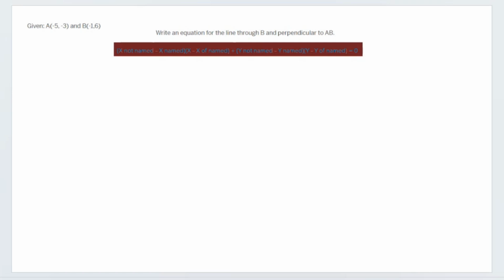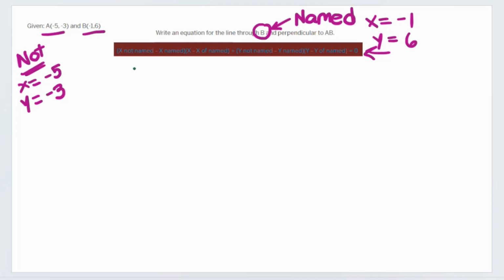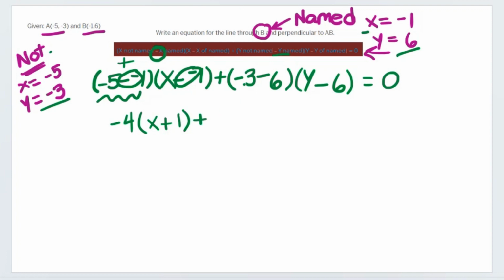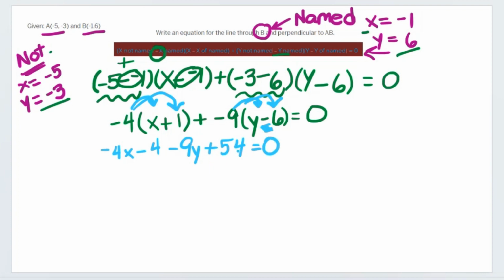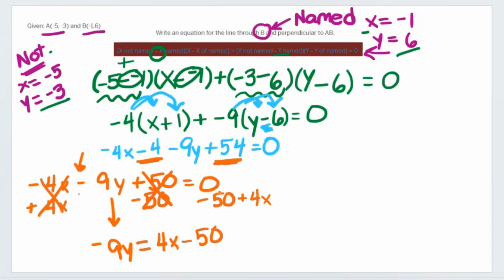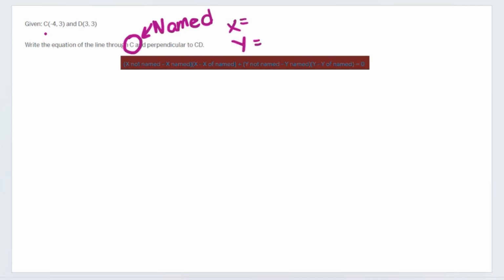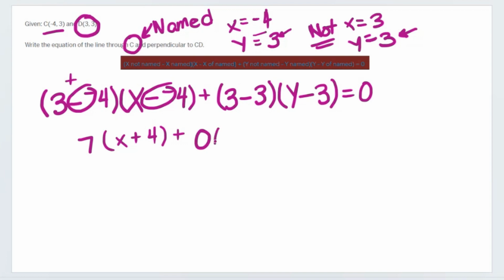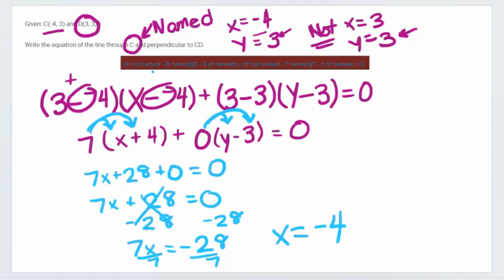4.8 Exit Ticket